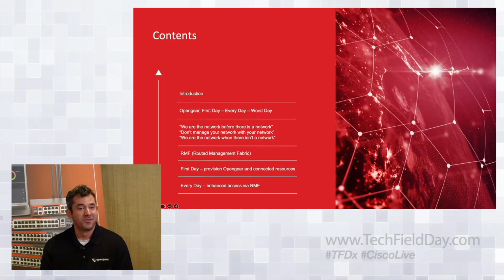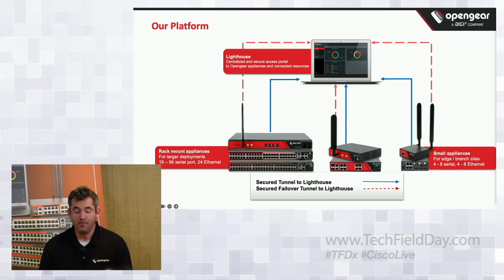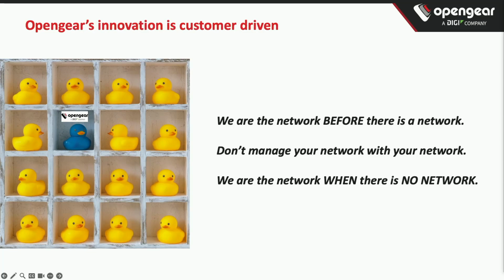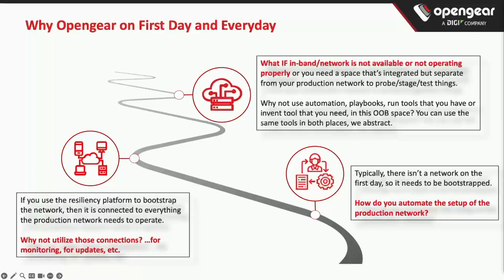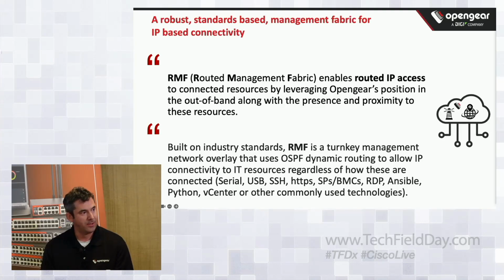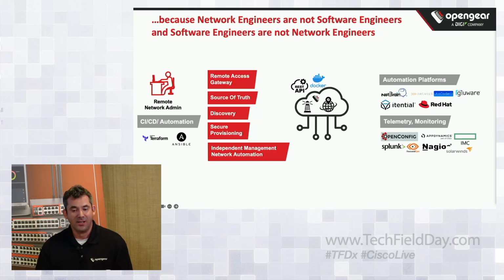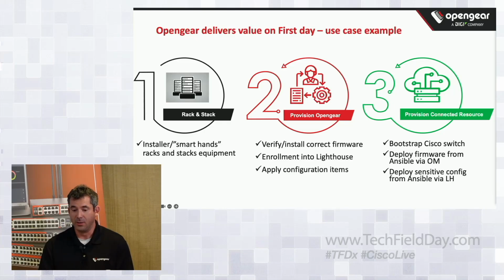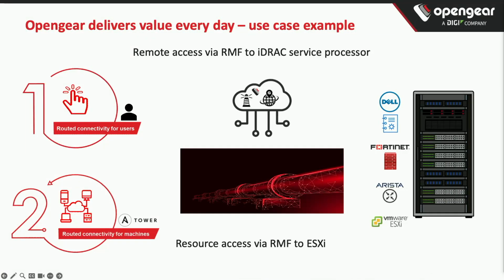Deploy, Manage and Remediate with Smart OOB by Opengear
In his Tech Field Day session, Daniel Cecalacean, Senior Product Manager, discussed the Lighthouse Software Solution. Providing one source of truth, centralized provisioning and scalable out of band, his session covered the capabilities of Lighthouse.

He also highlighted the latest technical enhancement of Lighthouse – a robust, standards-based management fabric for IP-based connectivity. The RMF (Routed Management Fabric) allows engineers to leverage Opengear’s Network Resilience Platform to deliver the best experience on the First Day. Leading to the formation of a network source of truth, is creates the foundation for automation and troubleshooting.

Presented by Daniel Cecalacean, Senior Product Manager. Recorded at Tech Field Day Extra at Cisco Live US 2023 on June 6, 2023 in Las Vegas, NV.